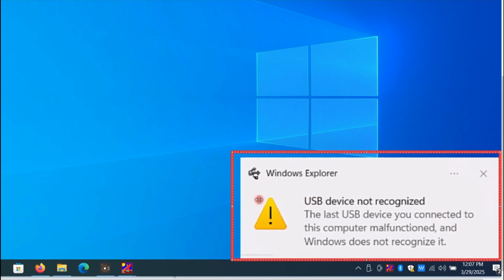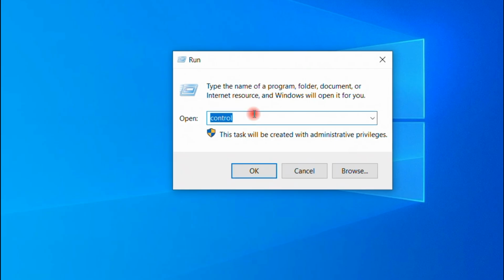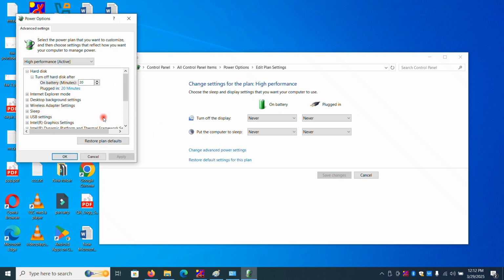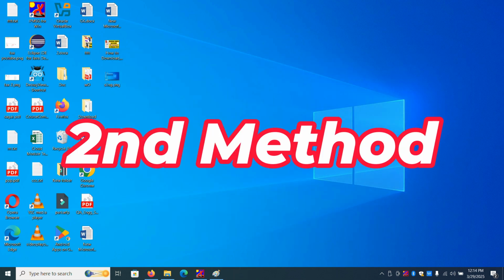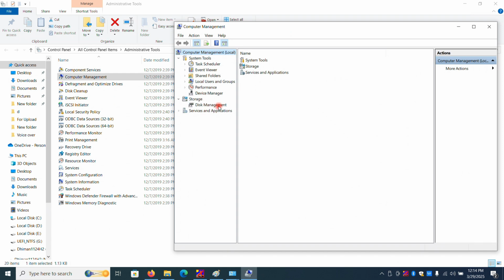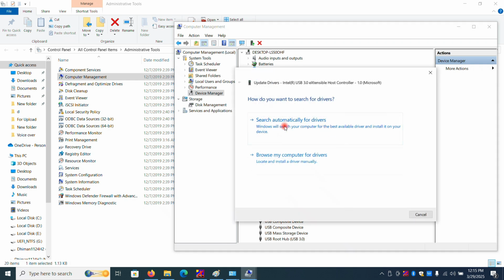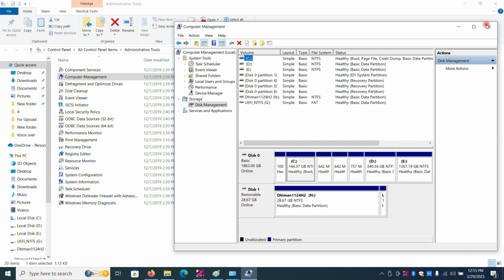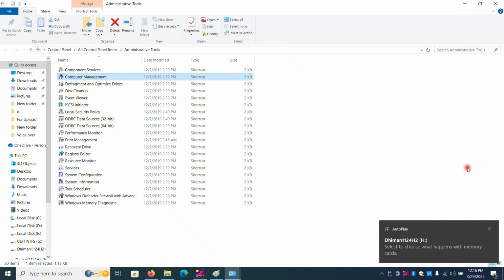How to fix USB Device Not Recognized Problems in Windows 10 / 11 with These 5 SIMPLE Steps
usb not recognized windows 10
the last usb device you connected to this computer malfunctioned and windows doesn't recognize it
usb device not recognized windows 10 in hindi
dispositivo usb desconocido (error de solicitud de descriptor de dispositivo)
how to fix usb device not recognized windows 10
windows 11 usb device not recognized
cara mengatasi usb device not recognized windows 10
how to solve usb device not recognized windows 10
the last device you connected to this computer malfunctioned and windows doesn't recognize it
usb is not recognized in windows 10
usb not recognized windows 11
usb not showing in my computer
windows 10
a request for the usb device descriptor failed.
code 43
code 43 usb fix
computer me usb connect nahi ho raha hai
device not recognized windows 10
error de solicitud de descriptor de dispositivo windows 10
external hard drive not showing up in my computer windows 11
how to fix unknown usb device (device descriptor request failed)
how to fix usb device not recognized
printer usb not recognized windows 10
unknown usb device (device descriptor request failed) windows 10
unknown usb device (device descriptor request failed) windows 11
usb device not recognised
usb device not recognized windows 10 tamil
usb device not recognized حل مشكلة
usb does not recognize windows 10
usb drive not recognized windows 10
usb driver for windows 10
usb keyboard not working windows 10
usb not recognized windows 10 fix
usb not working windows 10
windows 10 usb device not recognized
windows does not recognize the usb device
usb device not recognized fix hindi
usb device not recognized windows 8
usb device not recognized windows 7 hindi
usb not recognized windows 10 hindi
usb not recognized windows 10 tamil
usb not recognized windows 10 code 43
usb not recognized windows 10 solution
usb not recognized windows 10 cmd
fix usb not working in windows 10
usb not recognized windows 7 code 43
usb not recognized windows 7 hindi
usb not recognized mobile phone
phone not detected on computer
portable device not showing in device manager
usb not recognized windows 7 code 43 fix
usb ports not working
usb device not showing up
usb not recognized android
computer not recognizing keyboard
Windows 10 Doesn't Recognize USB
usb not recognized in bios
usb disk not showing in my computer
cannot detect usb device
windows 10 unable to detect usb device
usb device not showing up in device manager